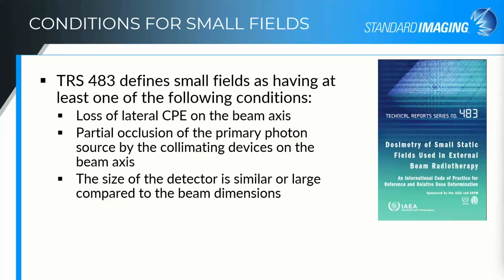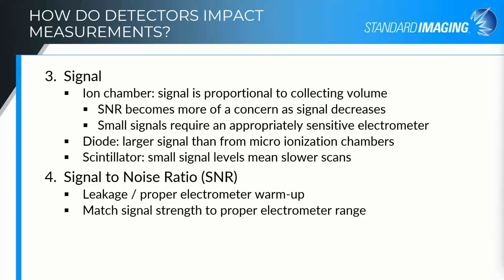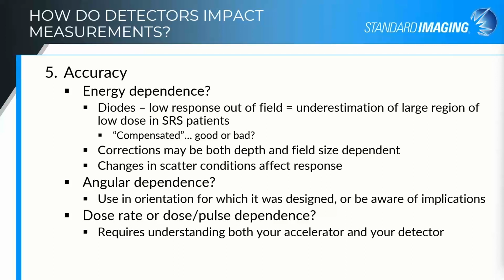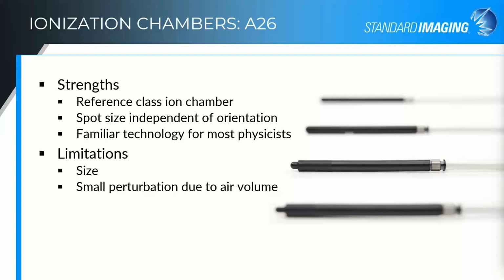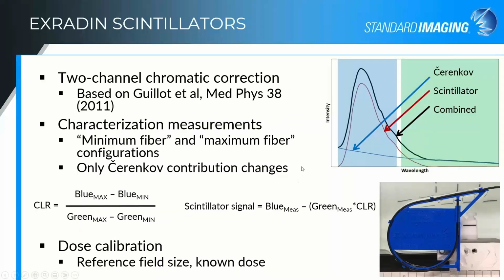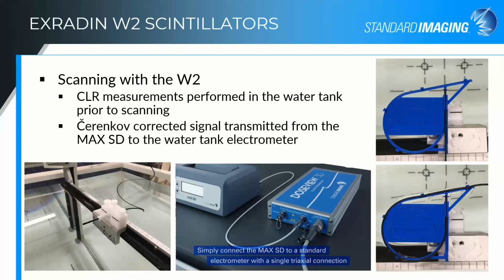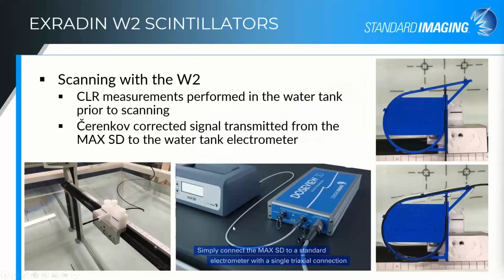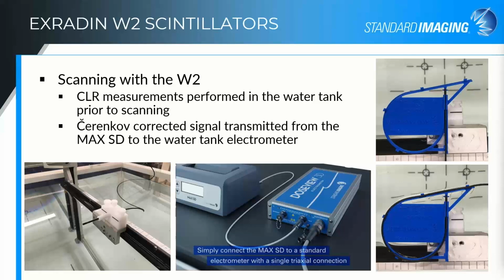Tools for Scanning Small Fields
Small fields have met their match. The Exradin Scintillators ensure the tightest treatment margins are delivered safely to patients. Discover the advantages of using these detectors that are invisible to the beam and water equivalent.